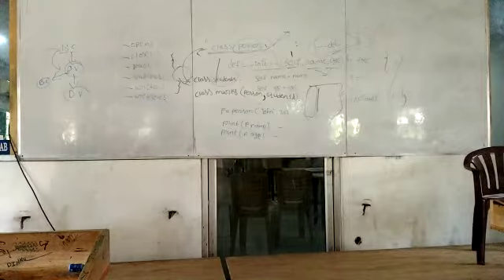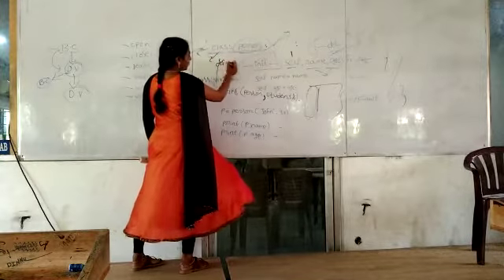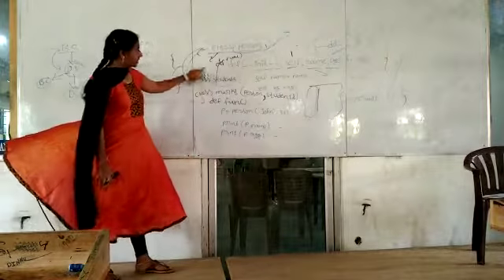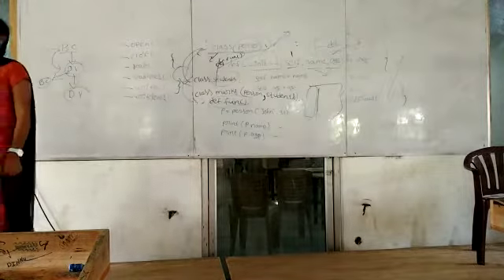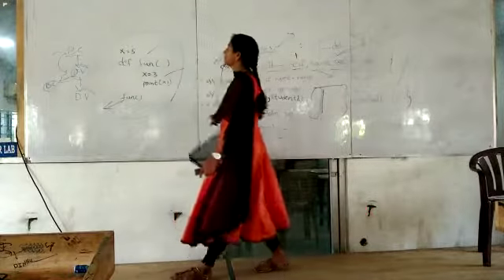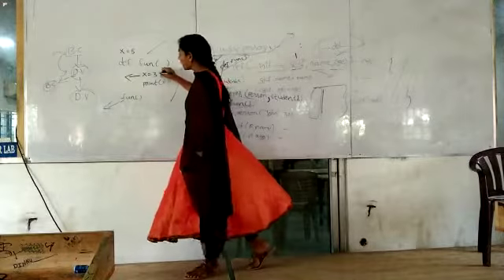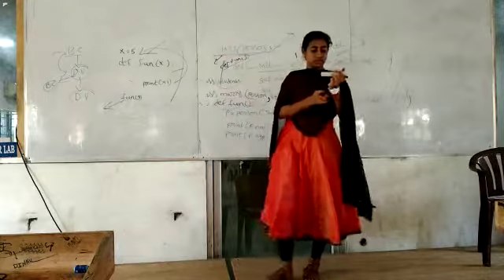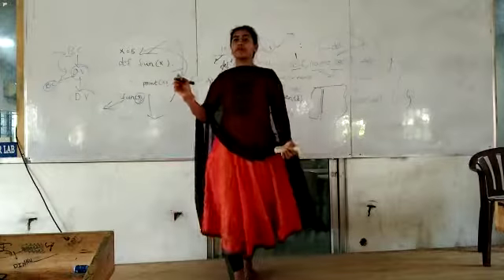KIET KAKINADA|| PYTHON IN UNIT-4 TOPIC-2 .MADAM DISSCUSED ABOUT CLASSES IN PYTHON KIET Kakinada